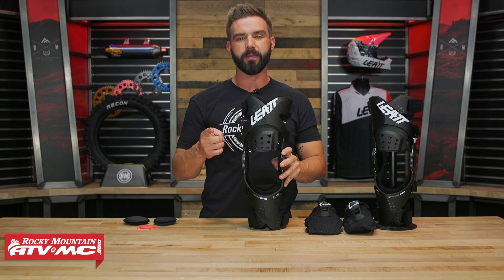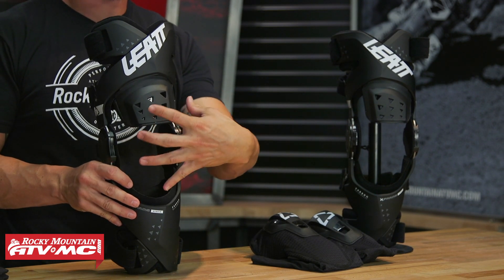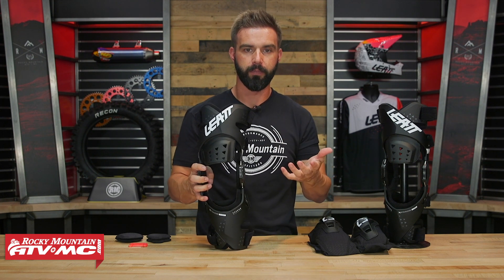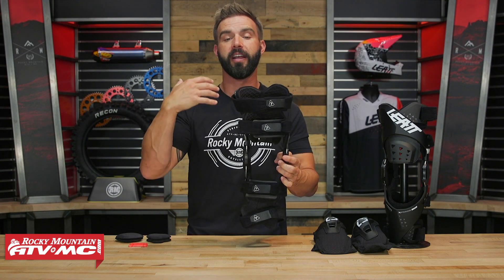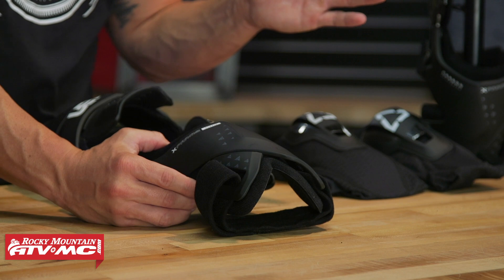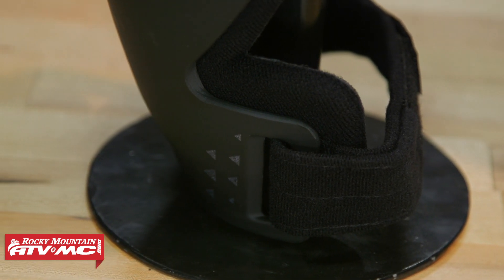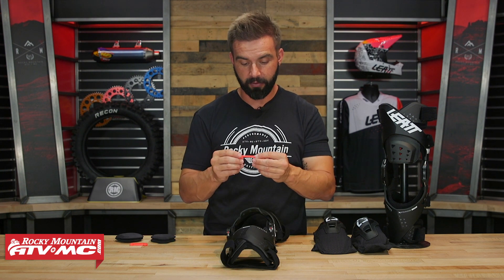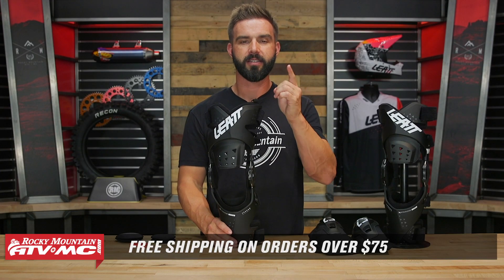Leatt X-Frame Hybrid Motocross Knee Brace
The Leatt X-Frame Hybrid Knee Brace is constructed using a tough injected carbon composite frame and metal geared outer hinge for precise movement and durability while reducing forces that contribute to knee, ACL, meniscus and MCL injuries. Take a closer look at Leatt's newest motocross knee brace as Chase goes over all the features and what differentiates this hybrid knee brace from the Leatt X-Frame.